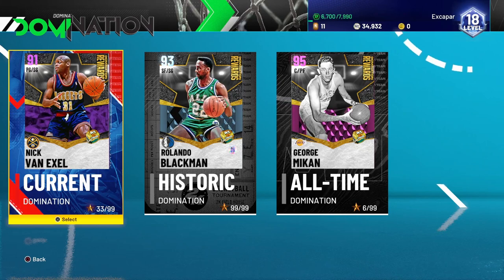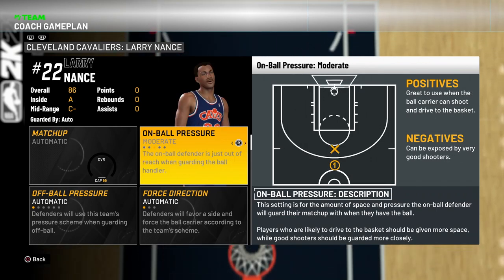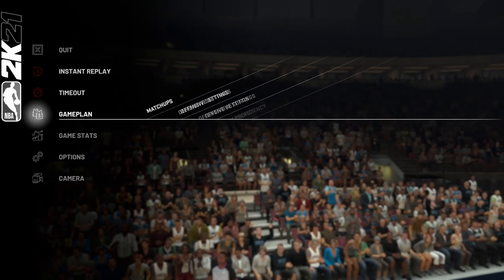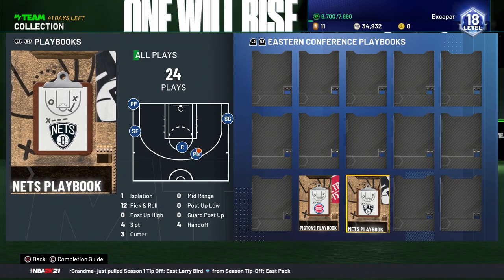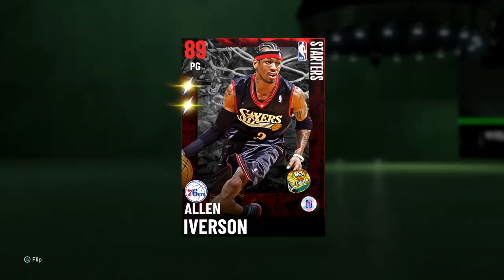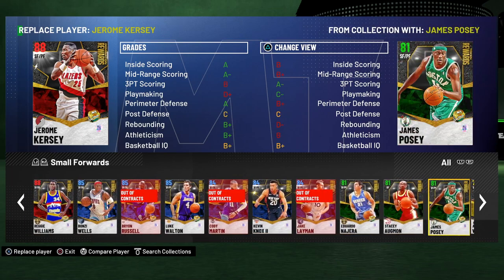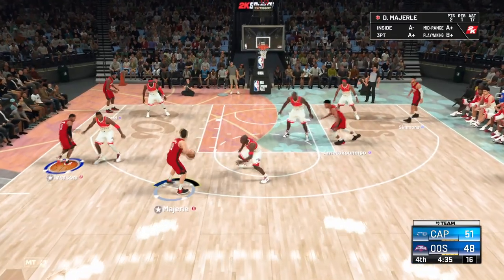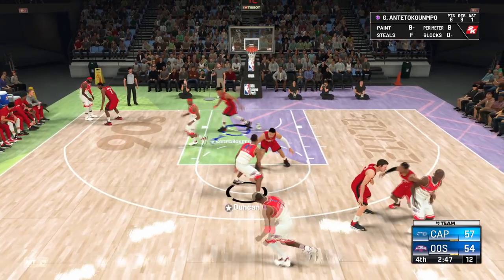HOW TO BEAT EVERY GAME OF HISTORIC DONIMATION AND GET DIAMOND ROLANDO BLACKMAN!!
NBA 2K21 How To Beat Historic Domination - NBA 2K21 Historic Domination Tutorial

With nba2k21 dropping today there are a bunch of new cards as well as a whole new domination to grind and in this video I'm going to be showing you guys the best way to beat historic domination in nba 2k21 myteam.